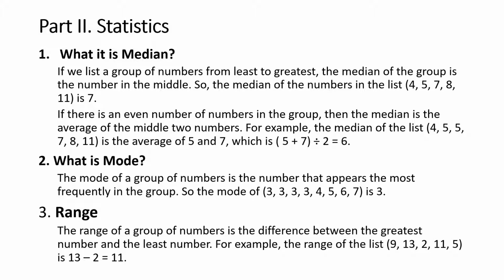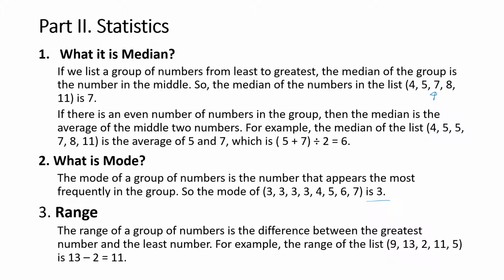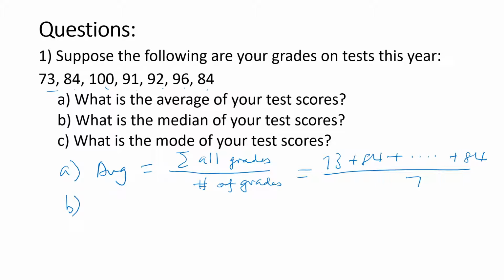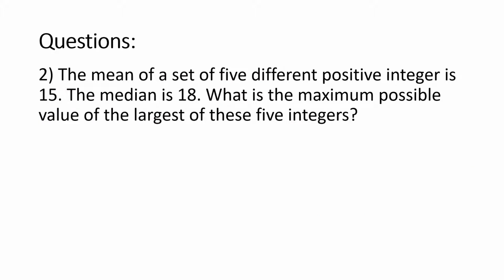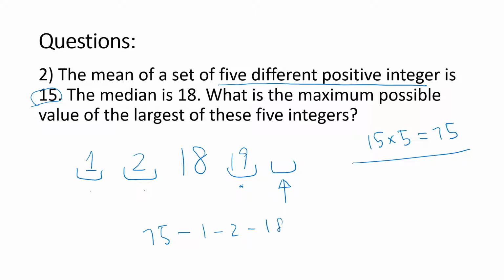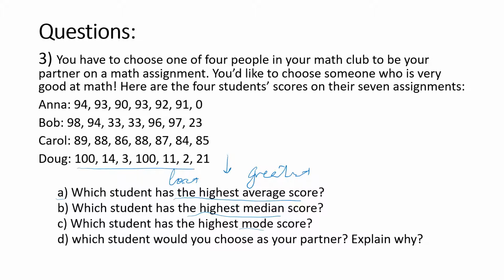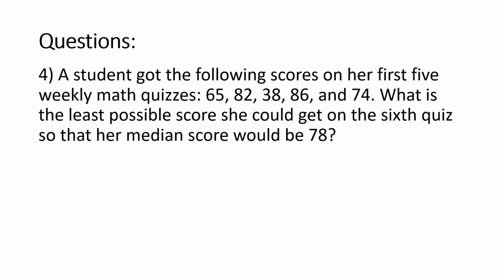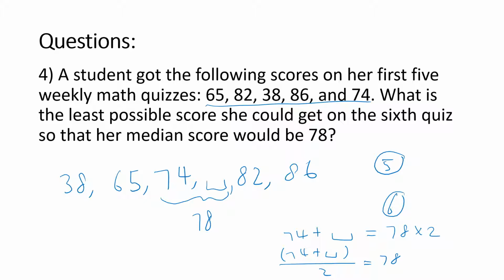Lecture 8 Part 2